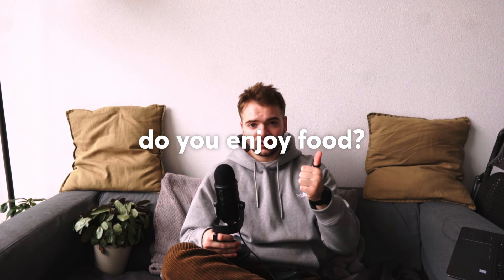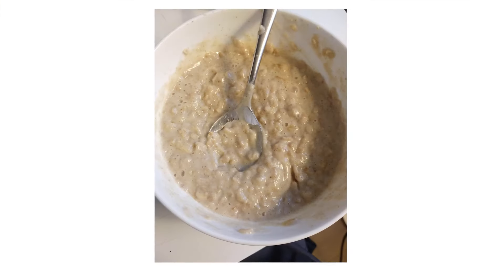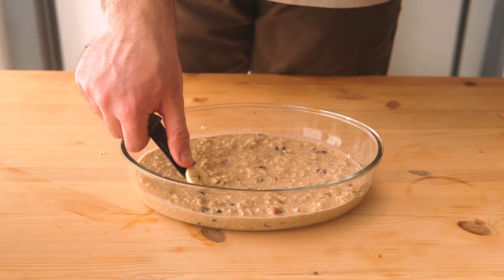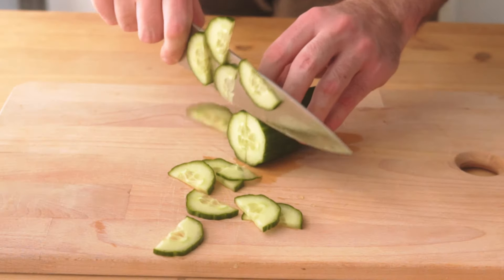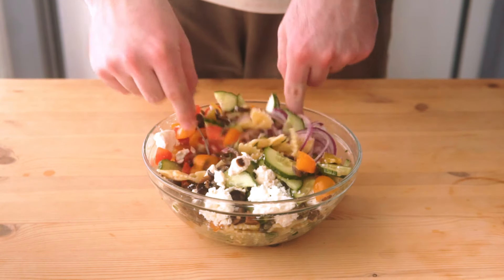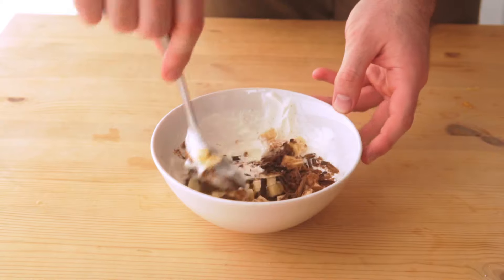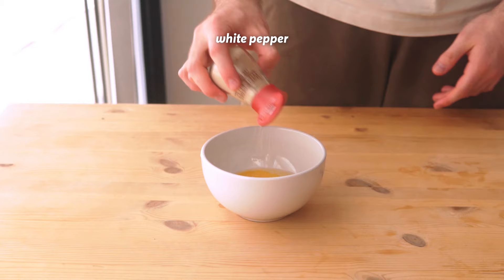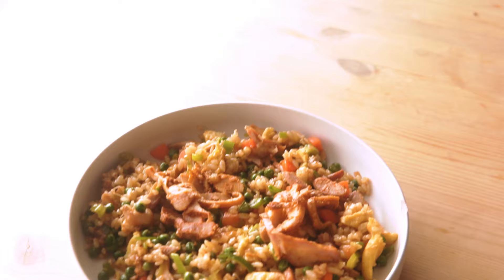The 4 Healthy Meals That Got Me Through College (Part 2)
These are the 4 healthy and cheap meals that got me through college. As a student who is interested in a relatively healthy lifestyle but also doesn't like spending too much cash on food, I find it very important to craft these easy recipes that I can rely on every single day. I made: peanut butter banana-baked oats, Mediterranean pasta salad, chocolate banana yogurt parfait, and chicken fried rice.